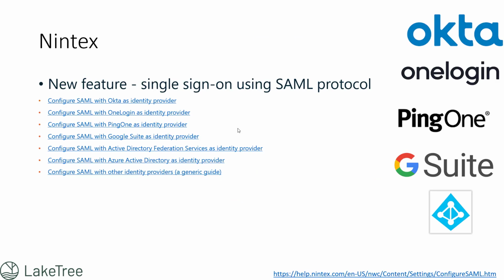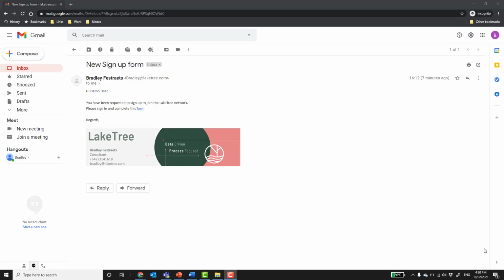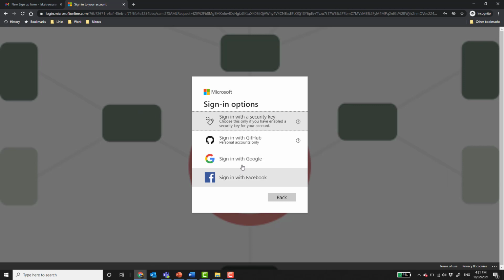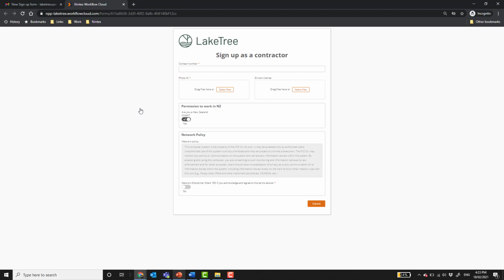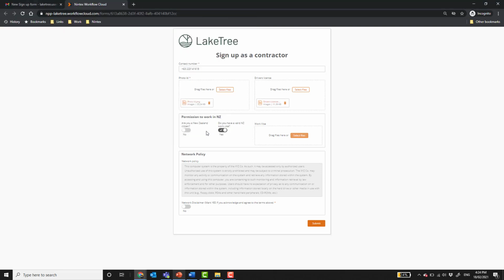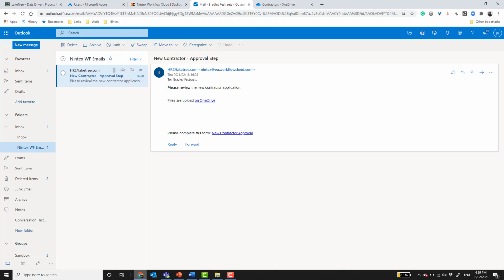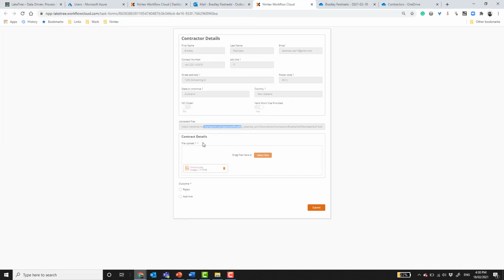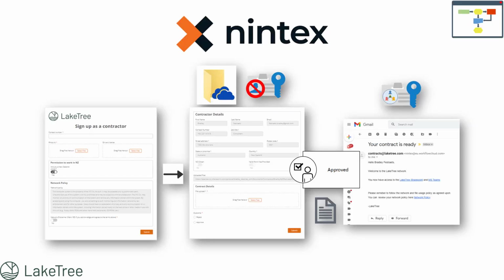Nintex Identity Federation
Do you need to include external users, clients or contractors in your Nintex forms and workflows and don't want to use Azure AD?
Here is how you can allow users to login using Google or Facebook identities.